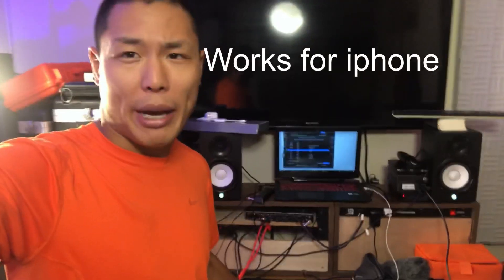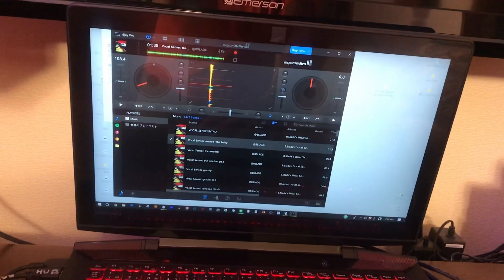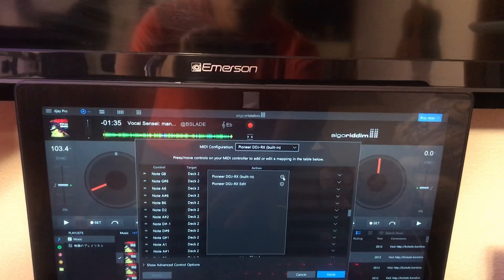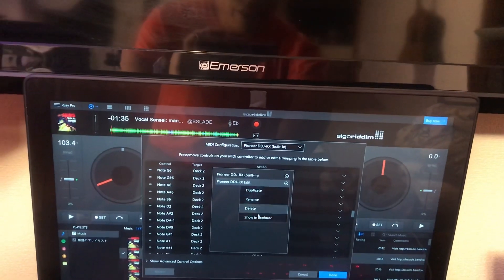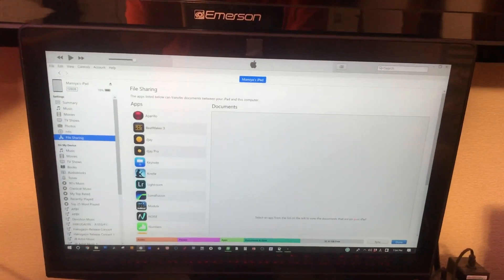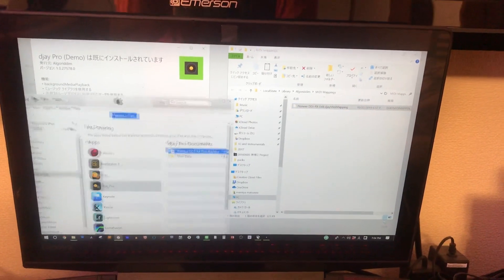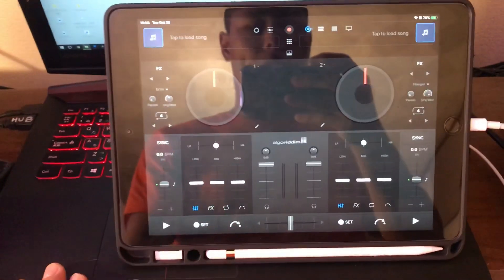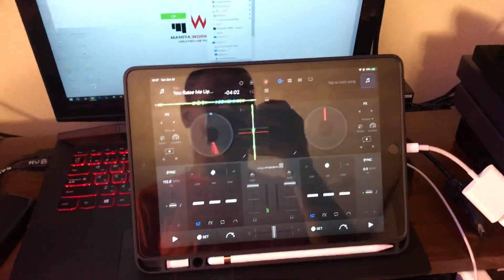DJコントローラーをAlgoriddim Djayに設定する方法（iPad OS）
DJコントローラー（DDJ-RX、DDJ-SX、DDJ-RBなど）をiPadに接続し、djay proとdjay 3を操作する方法をご紹介します。

Pioneer DDJ-SX3はAmazonで購入できます↓